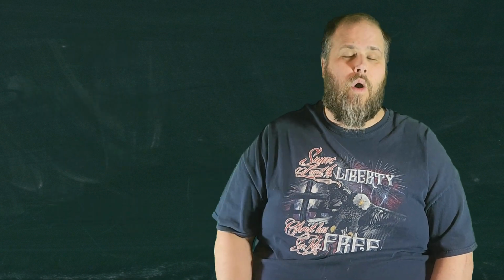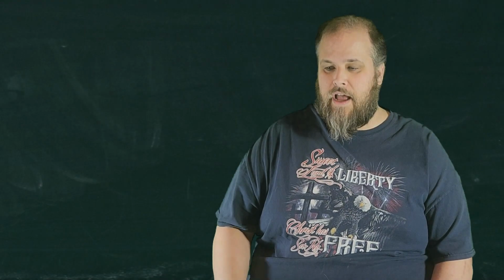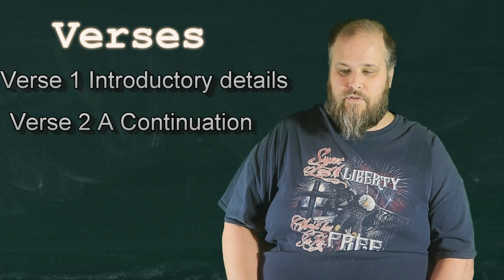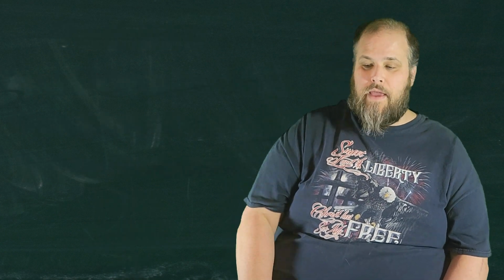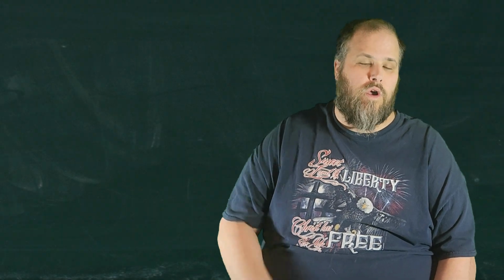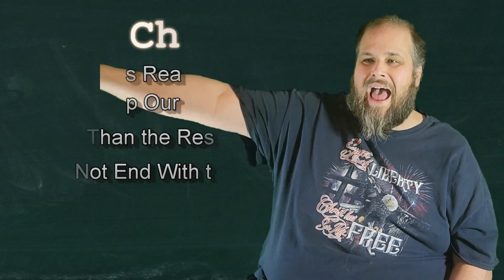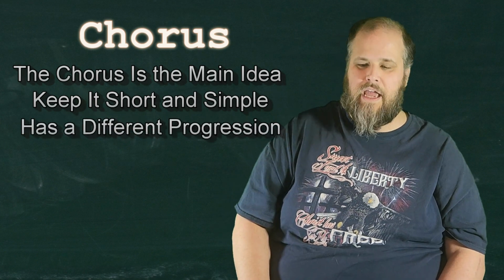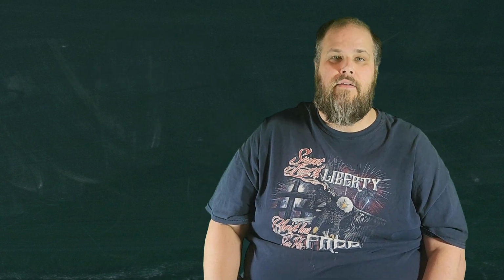Adventures in Songwriting // The Anatomy of a Song // How to Write Music // Ben Bannister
Join me in this instructional DIY video as we learn how to write the various parts of a song. These parts are the Intro, Verse, Chorus, Bridge, and Ending. We'll learn how to write them to make a great musical work of art.